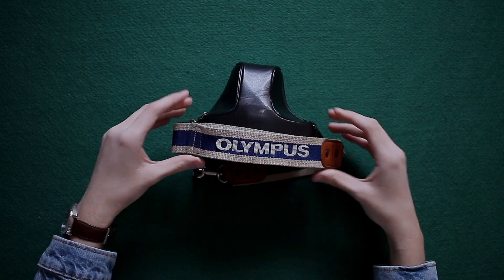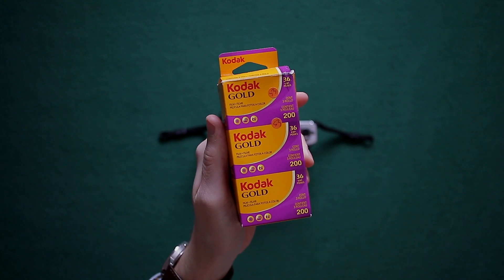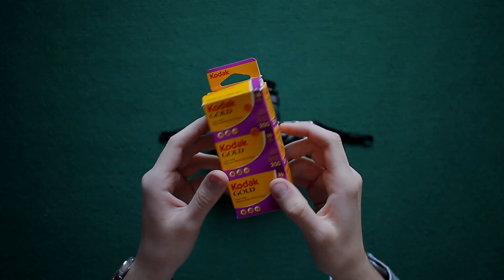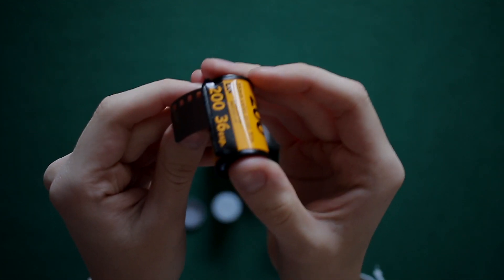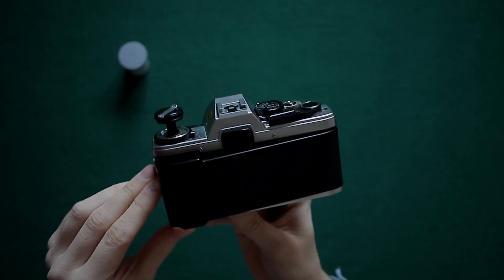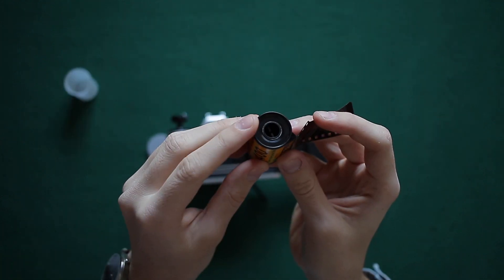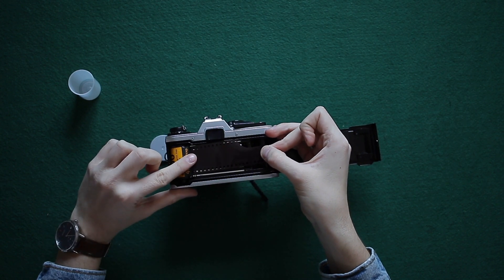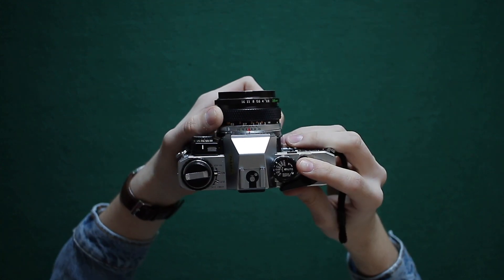How to: Load film roll into a 35mm photo Camera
How to: Load film roll into a 35mm photo Camera. Here is a quick tutorial explaining how to set up your Olympus OM10 Film Camera with the correct roll of Film. Learn how to load film roll into any other 35mm photo camera.

THE GEAR I USE:

Canon EOS 70D
Canon 50mm F1.8
Canon 24mm F2.4
Canon 10-18mm F4.5
Neewer SL60 Video Light
Beehive Octagon Soft Box
Condenser Microphone
Sony TX650 Sound Bars
Rode VideoMic Pro R
GoPro Hero 7 Black
GoPro Hero 7 Case
Action Camera Tripod
Battery Booster
Lowepro Protactic BV 850
Lowepro Accessories Pouch
MacBook Pro
WD P-10 Hard-Drive
SD Card Storage
FeiyuTech AK2000 Gimbal
Manfrotto Tripod
Freewell Variable ND Filters